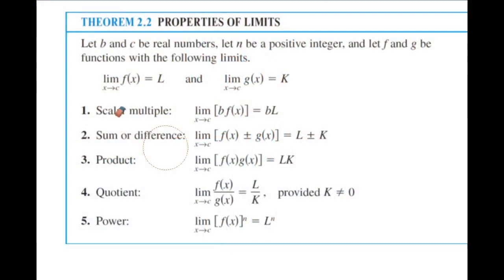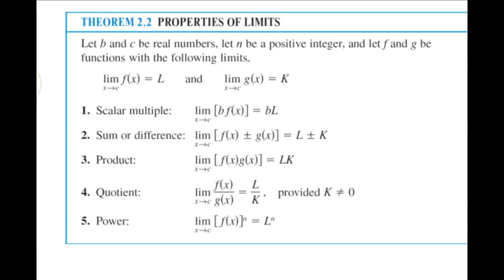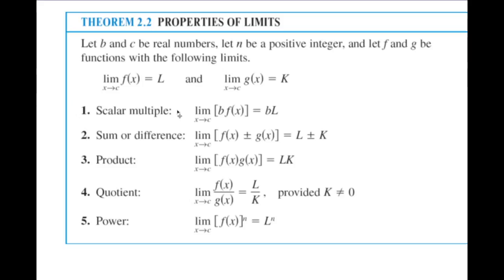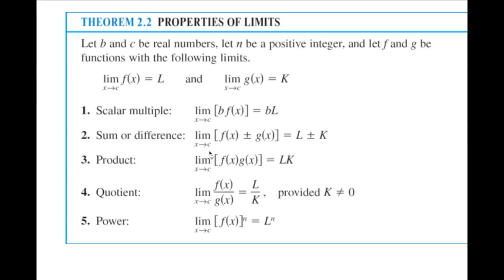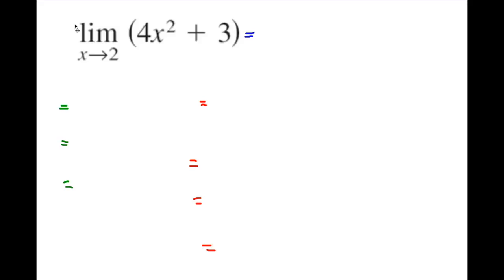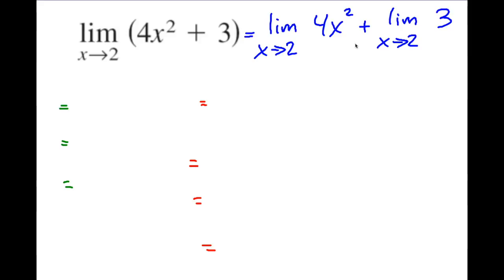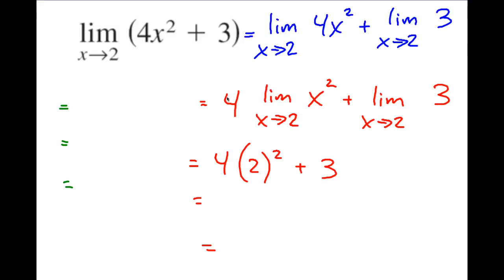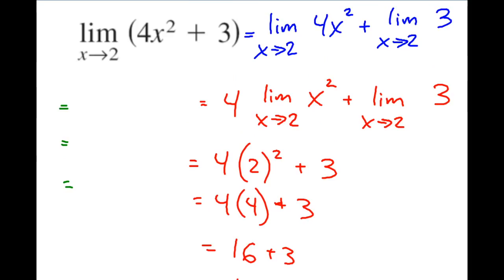AP Calculus - 2.3 - Evaluating Limits Analytically - 2. Properties of Limits